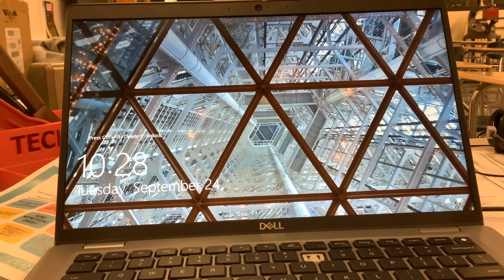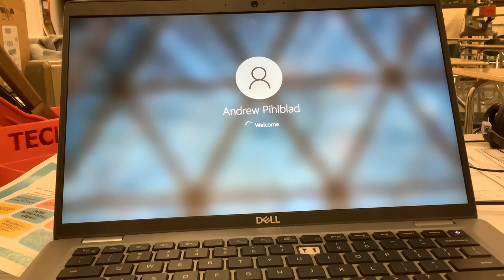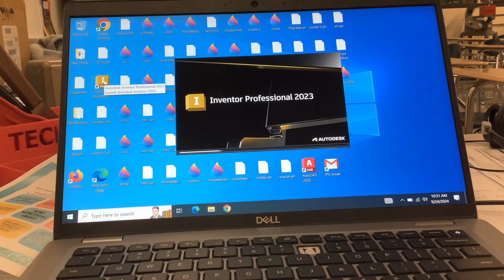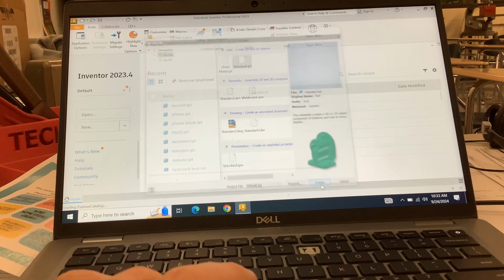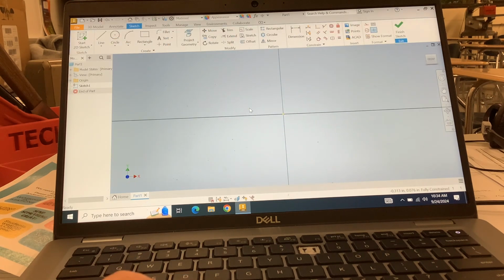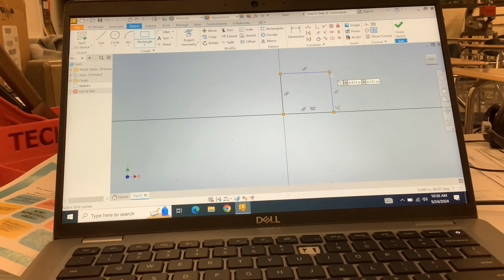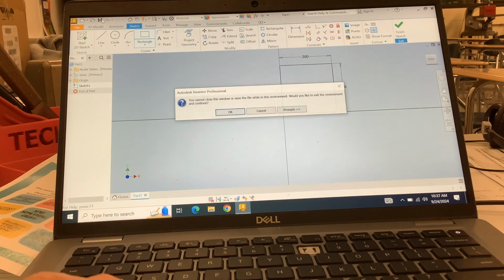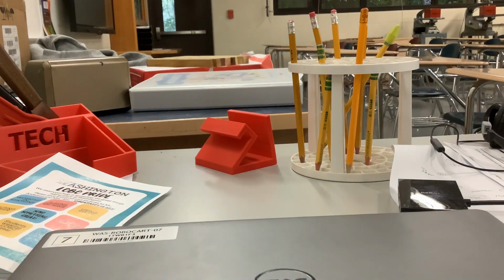CAD lesson 1